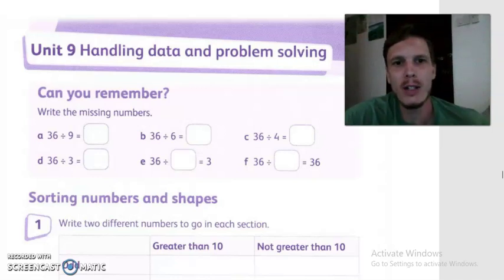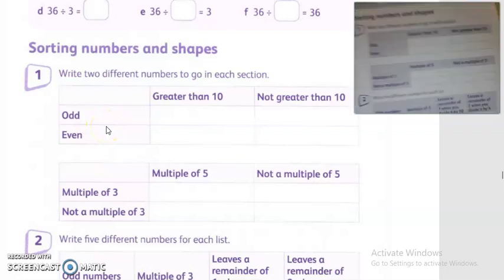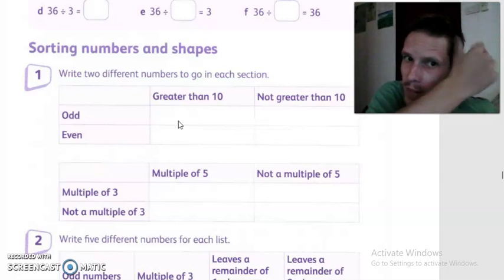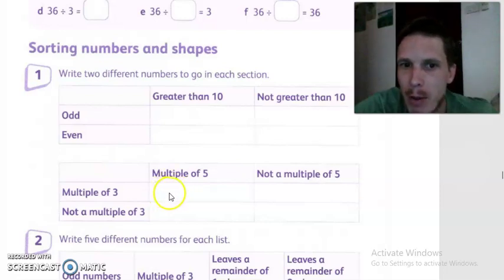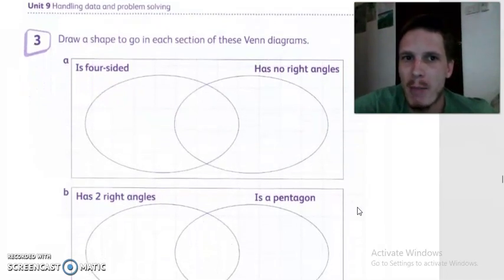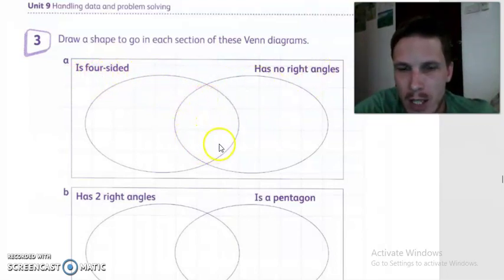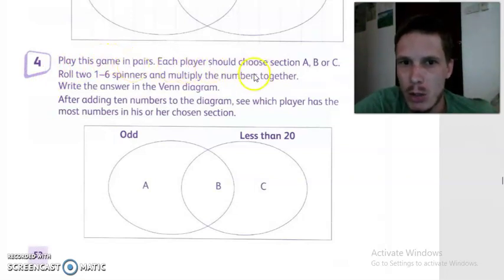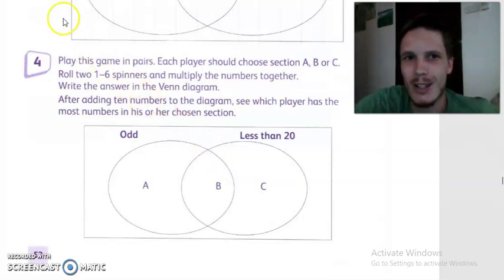Study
วิดีโอจาก Aliya  Chanmany